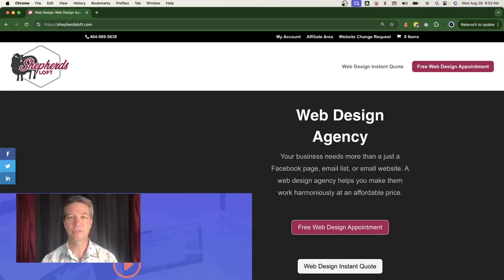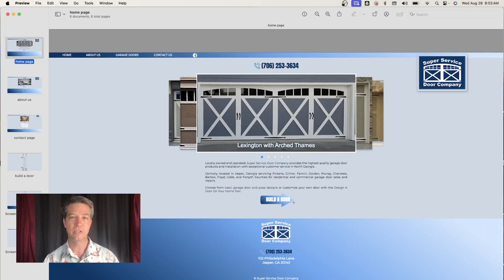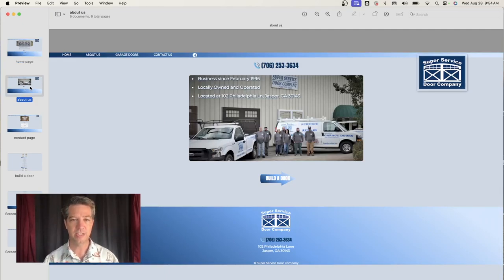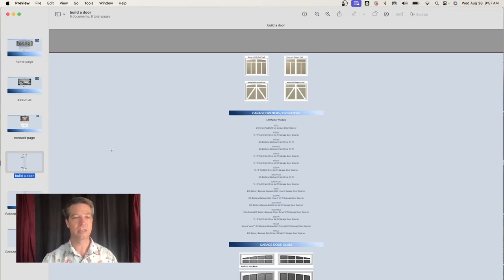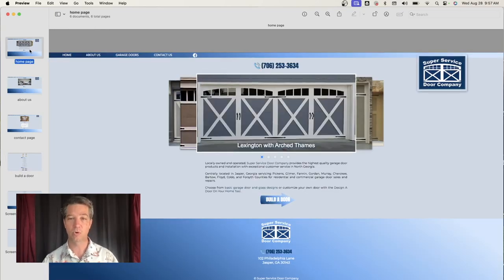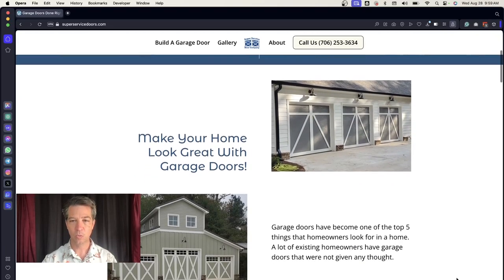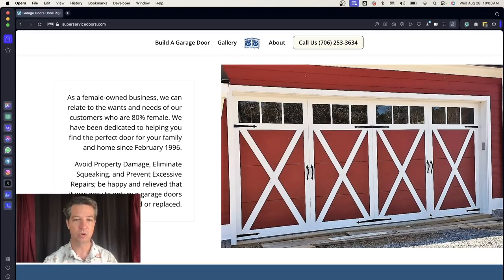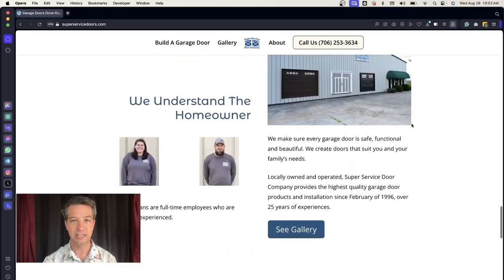Strong Story-writing Adds Valuable Results For Jasper Web Design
David Grubb from Shepherd's Loft Web Design Agency reviewed a web design project for Super Service Garage Doors in Jasper, Georgia. The original website lacked content, FAQs, testimonials, and outdated product information. The redesign focused on enhancing the call to action, adding a modern design, and improving usability. Key updates included detailed product information, a gallery page, and a custom map. The new site generated two qualified leads per month, showcasing a 50% increase in leads. A testimonial highlighted the ease of the process and immediate business growth.

Outline
Before and After Analysis of Super Service Garage Doors Website
David Grubb introduces himself and the purpose of the video, which is to showcase a web design project for Super Service Garage Doors in Jasper, Georgia.
David reviews the original website, highlighting the call to action, logo, design, usability, story, and SEO.
The original website had a good call to action with a bold phone number and a "build a door" button, but lacked content, FAQs, and testimonials.
The logo and color scheme were good, but the usability and content were incomplete, with only a few lines of text and no detailed history or credentials.
Identifying Issues with the Original Website
David points out that the original website had short content, no FAQs, and no testimonials on the home page, which hurt its search engine optimization.
Other pages, like the About Us and Contact pages, also lacked detailed information and credentials.
The "build a door" page had a list of products, but some were outdated and misleading to customers.
The website hadn't been updated, leading to issues with product availability and customer misinformation.
Improvements Made to the New Website Design
David explains that the new website focused on adding content, story, history, accreditation, FAQs, and testimonials.
The new design kept the blue and white color theme and made a small touch-up to the logo.
New elements included a header photo, more story content, a tagline, and a modern font to update the look and feel.
The new design added more information about garage door installations and repairs, making it more searchable and informative.
Detailed Content and Features of the New Website
The new website included a history section with before and after photos, showing the transformation of garage doors.
It featured a section for testimonials, consolidated pages, and added important information about avoiding property damage and preventing excessive repairs.
The new design included a custom map to show the areas served by Super Service Garage Doors.
The navigation was improved, with the About link taking users to a consolidated history and credentials section.
Gallery and Service Pages
David highlights the new gallery page, which was created after the website launch to showcase different garage door styles and types.
The service page included detailed descriptions and testimonials for each type of garage door, helping customers make informed decisions.
The "build a garage door" form was updated with logic to guide customers through selecting a garage door, including options for traditional, carriage, modern full glass, and commercial doors.
The form also included additional questions to speed up the process and gather necessary information from customers.
Customer Testimonials and Results
David shares a testimonial from Kay, who praised the new website for making the process easy and generating new business immediately.
The new website is generating about two qualified leads per month, with a qualification form ensuring customers provide enough information for quality quotes.
David concludes by thanking the audience and highlighting the success of the project for both Shepherd Web Design Agency and the customer.